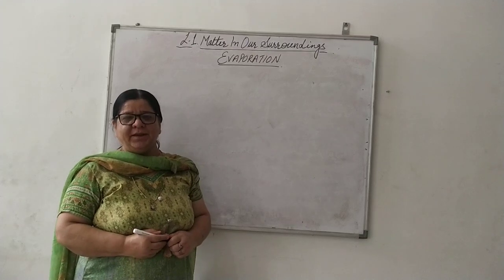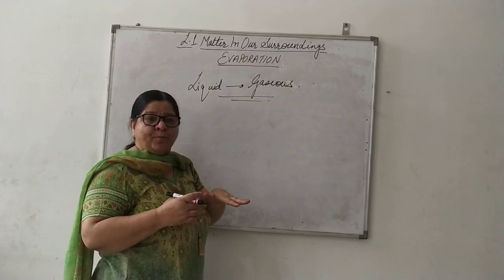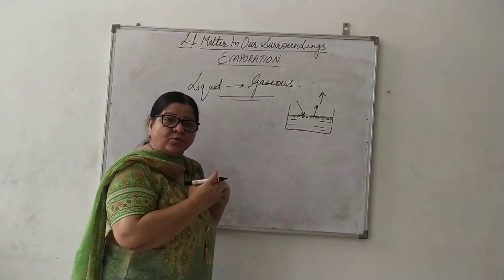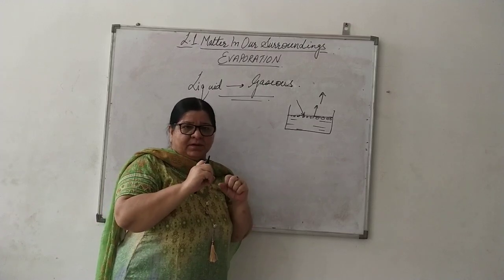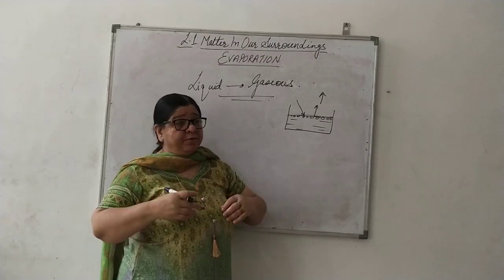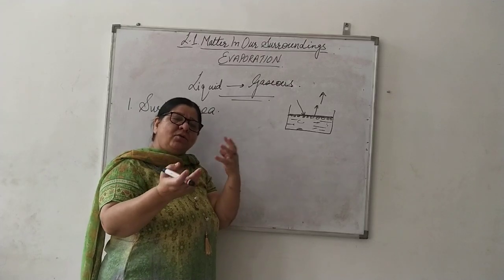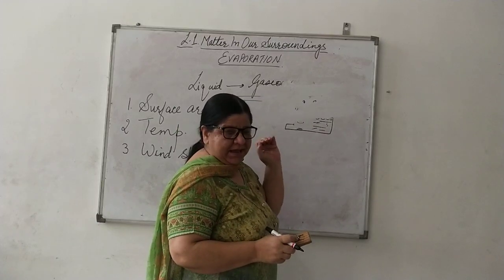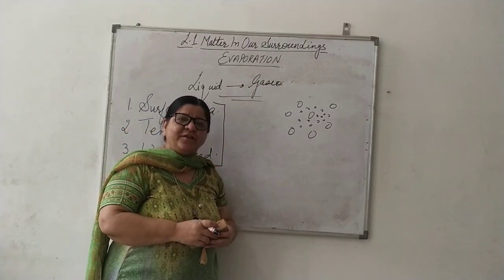MATTER IN OUR SURROUNDINGS|EVAPORATION|CLASS9TH